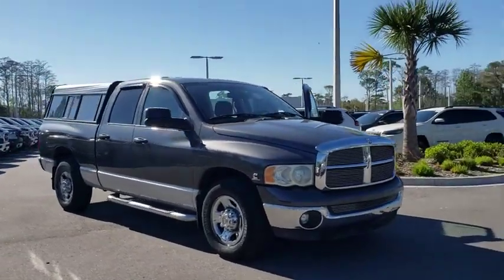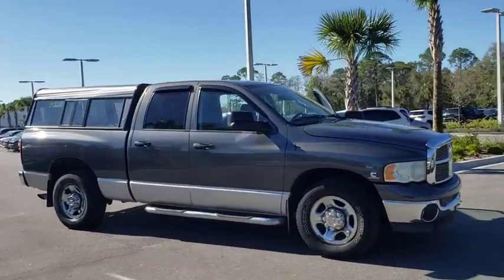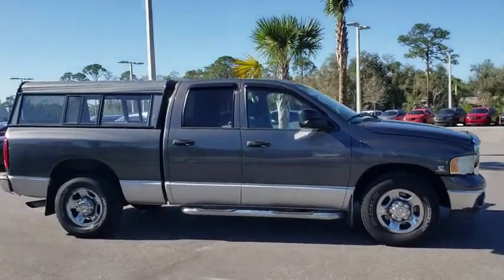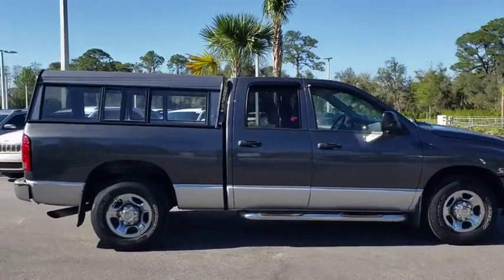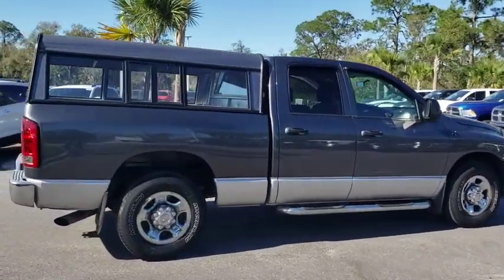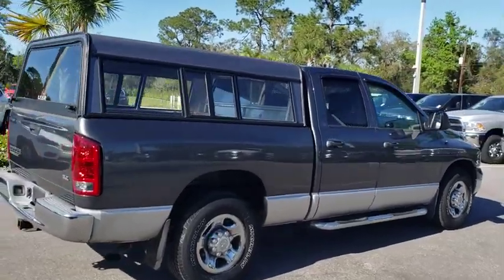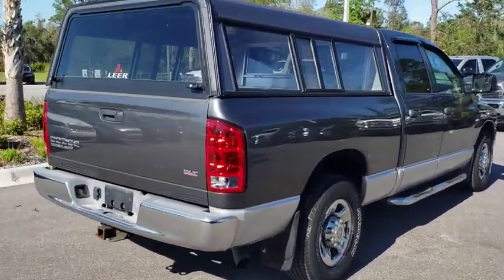2003 Dodge Ram 2500 New Smyrna Beach, Port Orange, Daytona Beach, Deltona, Sanford, FL S304821T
Bright Silver Metallic Clearcoat U 2003 Dodge Ram 2500 available in New Smyrna Beach, Florida at New Smyrna Chrysler. Servicing the Port Orange, Daytona Beach, Deltona, Sanford, FL area.

Bright Silver Metallic Clearcoat 2003 Dodge Ram 2500 RWD 4-Speed Automatic Cummins 5.9L High-Output Turbodiesel As is, Cummins 5.9L High-Output Turbodiesel, Quick Order Package 2UG.brbrRecent Arrival!